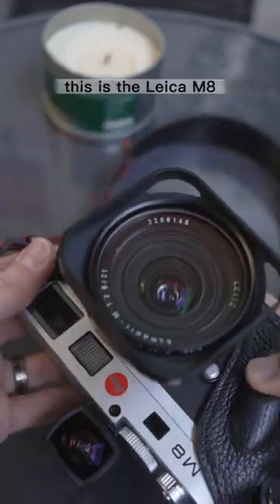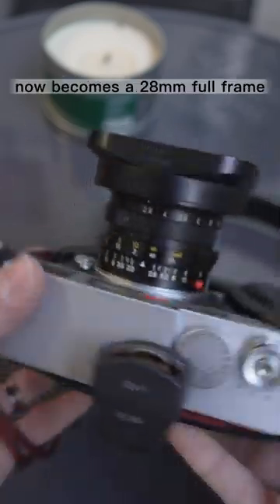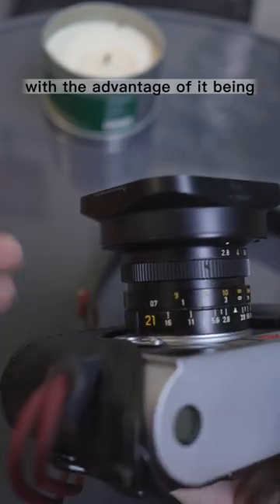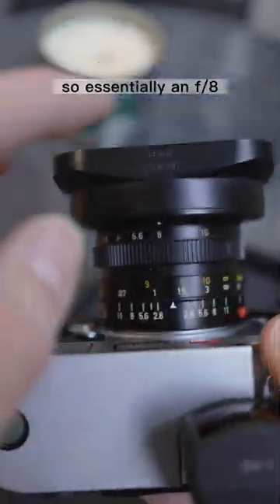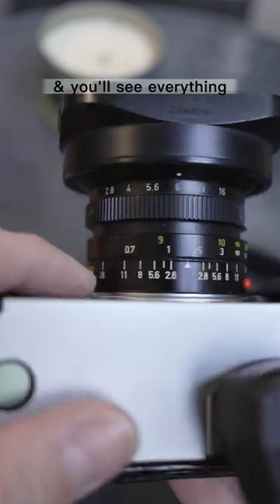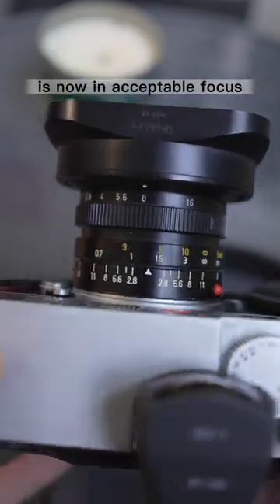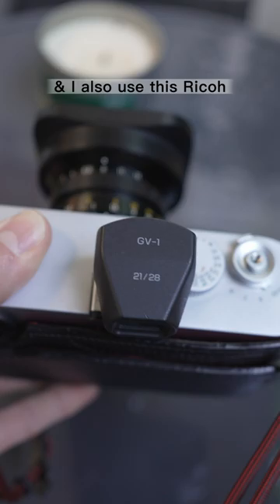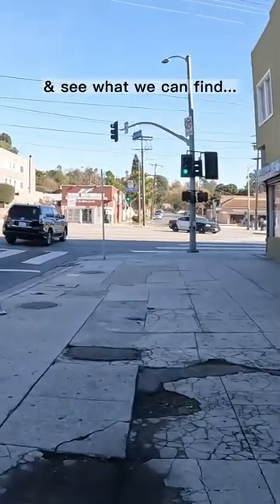The Advantage of 21mm Lens on a Crop Sensor for Street Photography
Leica M8
Leica 21mm f/2.8 Elmarit
How to Zone Focus |
Best Leica Camera for Street Photography | Best Prime Lens for Street Photography | Hyperfocal Distance | Not Stock Photography | Best Mirrorless Camera for Travel | Best Compact Mirrorless Camera | Best Camera for Street Photography 2024 | My Street Photography Camera Setup | Best Lens for Street Photography | How I Never Miss Focus : Zone Focus Street Photography Tutorial | Learn How To Zone Focus With Any Old or New Camera | A BETTER Way To Focus (Street & Travel Photography) | Understanding Zone Autofocus | Street Photography Tutorial - Zone Focusing | Master your camera in 60 seconds